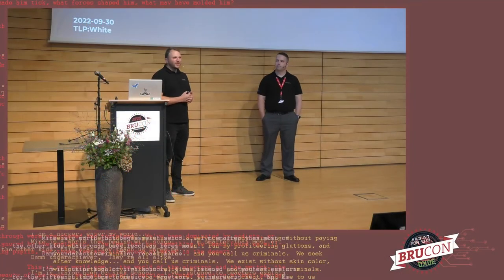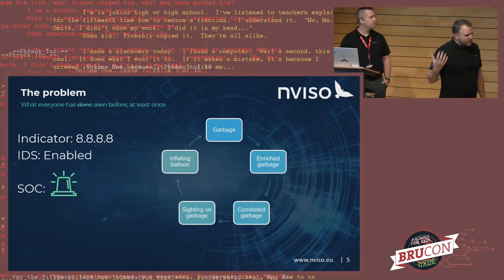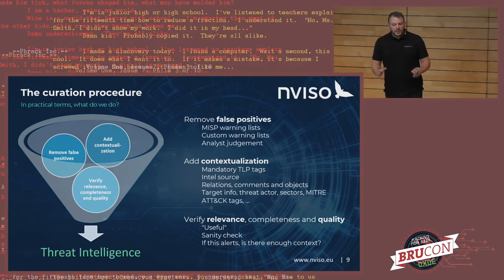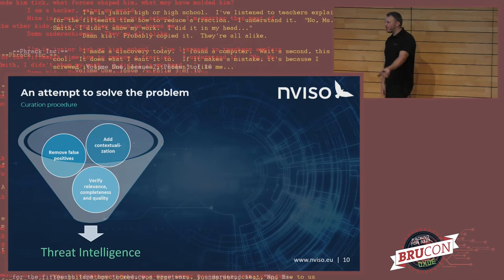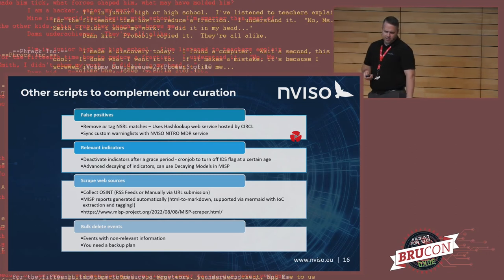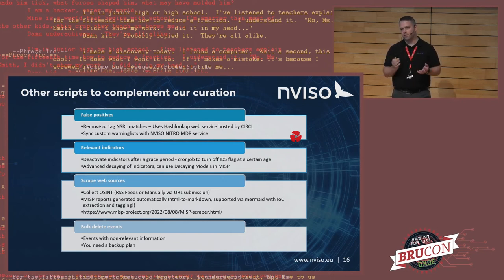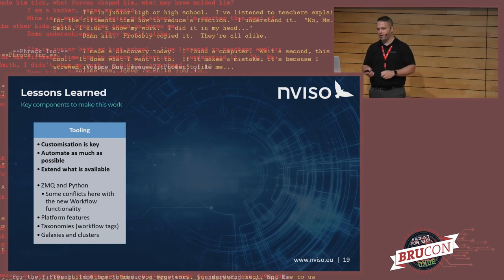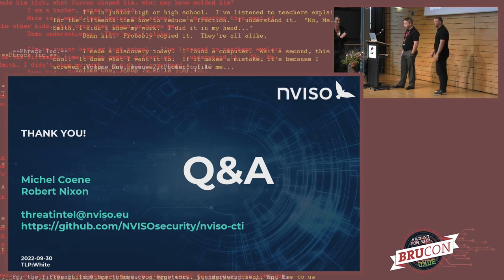12-BruCON 0x0E-In Curation We Trust Generating Contextual&Actionable Threat Intelligence-Coene&Nixon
Just like many organizations, we are ingesting Threat Intelligence from a number of different sources. Very frequently however, we notice that the data received is lacking context or generates a lot of false positives (which in turn causes alert fatigue). In this talk we would like to demonstrate how we achieved to get around this problem by setting up a MISP ecosystem backed by a number of automation scripts and processes that support us in the curation and contextualization of individual events.

This dedicated MISP ecosystem consists of multiple MISP instance and ZeroMQ scripts. In conjunction with the extensive use of the MISP tagging features and workflow procedures, we were able to set up a curation process that not only saves us a lot of time, but also provides a clean feed of directly actionable threat intelligence. A happy side effect of this setup was that it allowed us to instill a full TI feedback loop between the SOC, Incident response team and our malware analysts.

Attendees will learn how we at NVISO have set up a functional MISP architecture and operational curation process. The attendees will then be able to duplicate this setup in their own organization to ensure an optimal threat intelligence feedback loop and workflow.